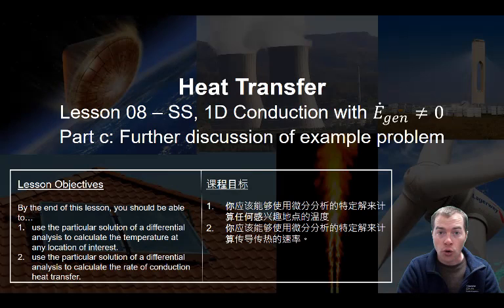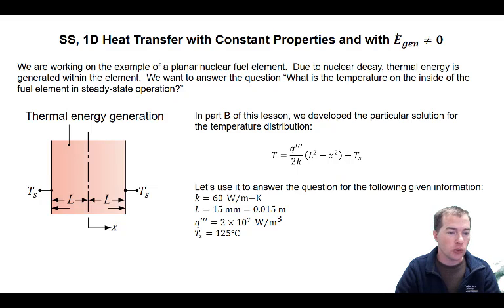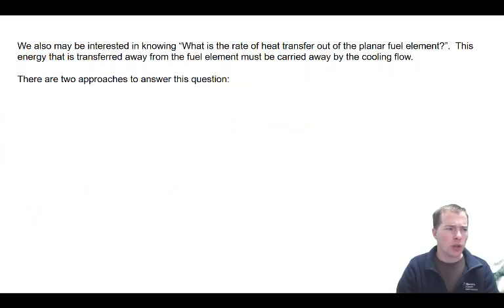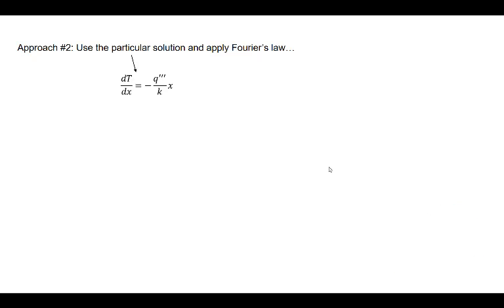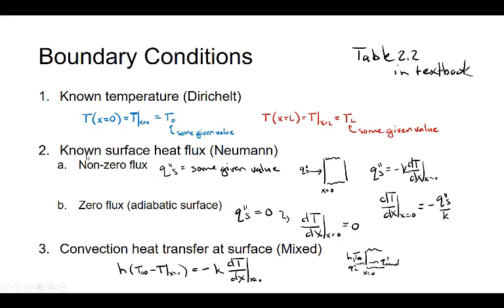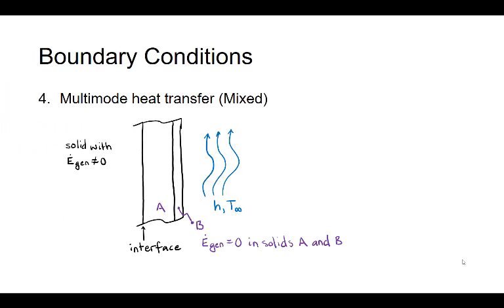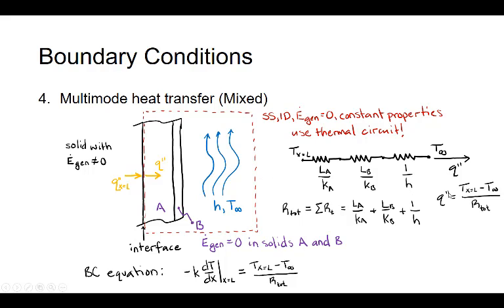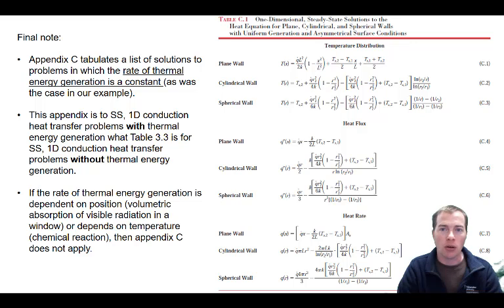L08 Part c Use of particular solution